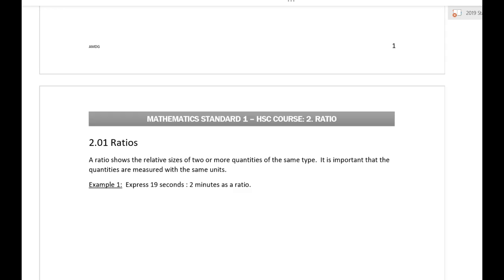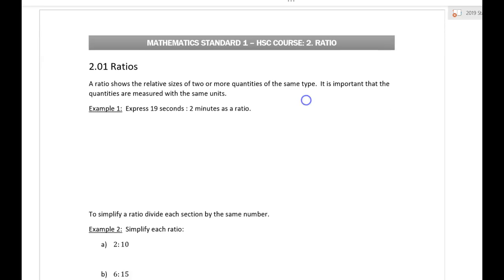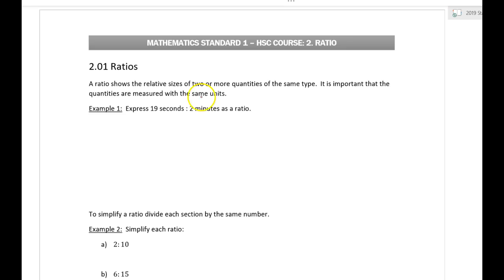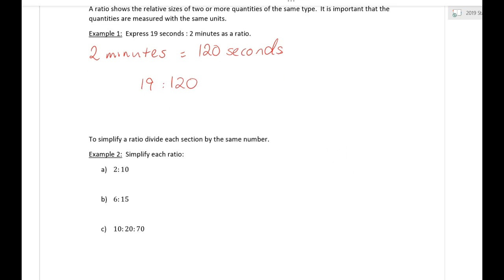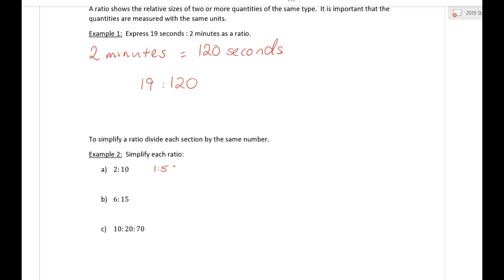2019 12MAS1 2 ratio 201 ratios